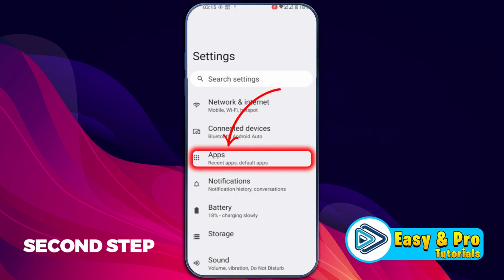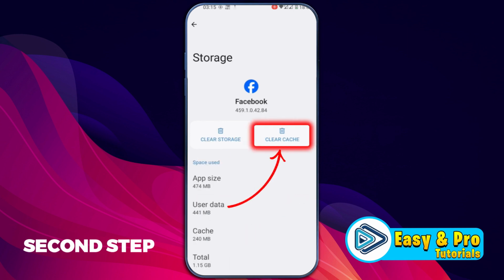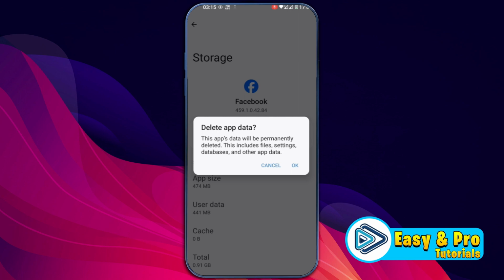How to Fix Facebook Marketplace Isn't Available To You (100% Working) (2025 New Method)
In this Tutorial you'll learn How to Fix Facebook Marketplace Isn't Available To You in 2025. Which will help you to Fix Facebook Marketplace Isn't Available To You

🔍🔧 Title: How to Fix "Facebook Marketplace Isn't Available To You"

📌 Video Description:
Encountering the frustrating message "Facebook Marketplace Isn't Available To You" and unable to access the Marketplace feature? Don't worry, we've got you covered! In this troubleshooting guide, we'll walk you through effective methods to resolve this issue and regain access to the Facebook Marketplace.

Join us as we explore the potential reasons behind the "Facebook Marketplace Isn't Available To You" error and provide step-by-step instructions to fix it. We'll cover troubleshooting techniques such as checking account settings, verifying location settings, ensuring compliance with Marketplace policies, and contacting Facebook support if necessary.

With our comprehensive guide and practical tips, you'll learn how to overcome the "Facebook Marketplace Isn't Available To You" error and ensure seamless access to Marketplace features for buying and selling items.

🔧🛒 Regain Access to Facebook Marketplace Today!
Watch the video to discover how to fix the "Facebook Marketplace Isn't Available To You" error and resume your buying and selling activities on Facebook.

By The End Of This Tutorial, You'll Have a Fully Known By How to Fix Facebook Marketplace Isn't Available To You

➤📋 CHANNEL ABOUT:

This Channel Covers the following Topics:

○ Roblox Tutorials
○ YouTube Tips
○ Adsense Tutorials
○ PC Softwares